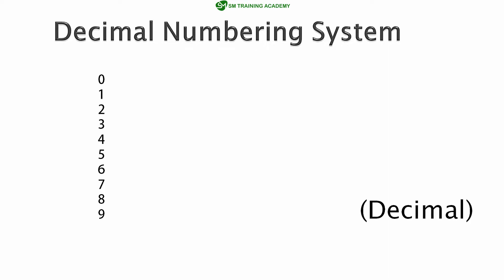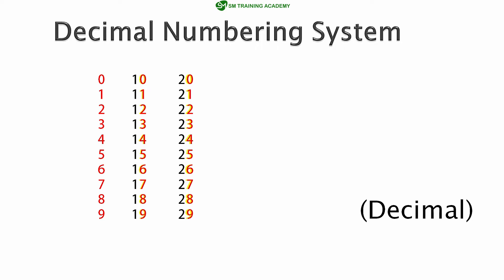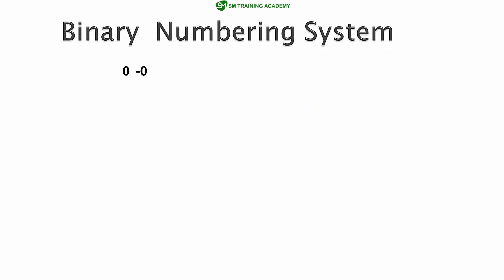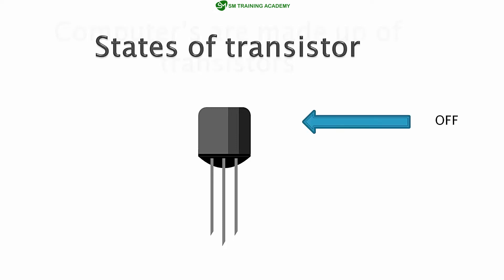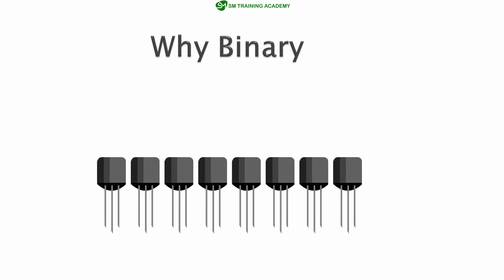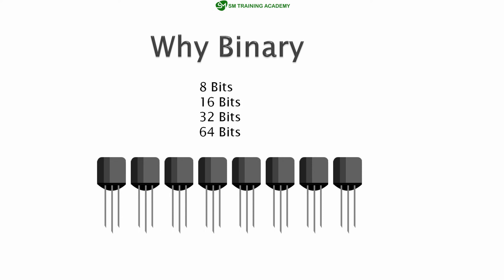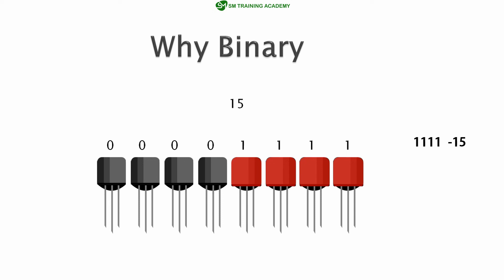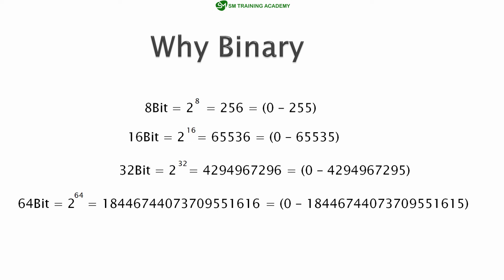How Computers Store Numbers and Why Do Computers Use 1s and 0s? Binary and Transistors Explained.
Why Do Computers Use 1s and Os? Binary and
Transistors Explained.

A short explanation of binary.